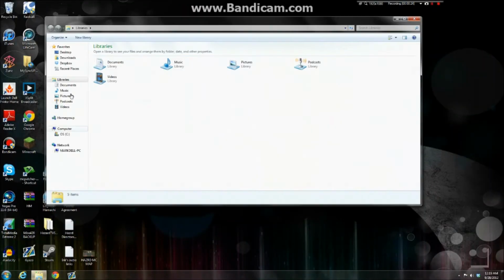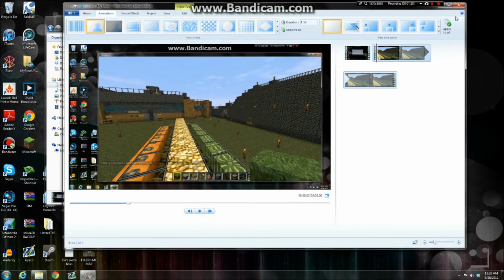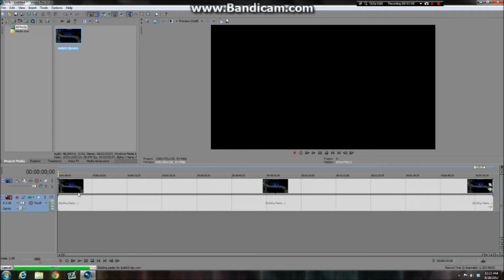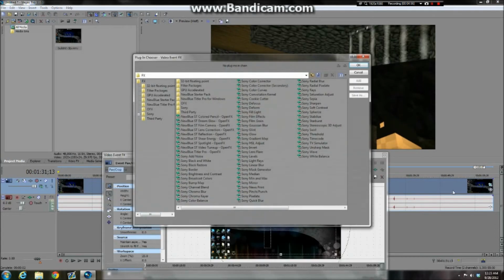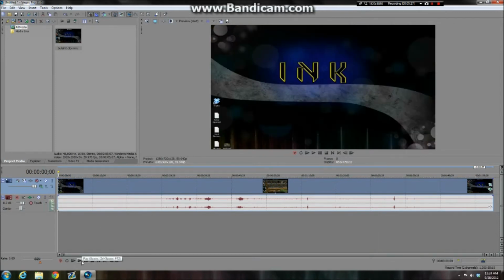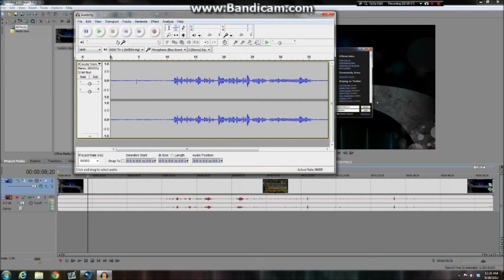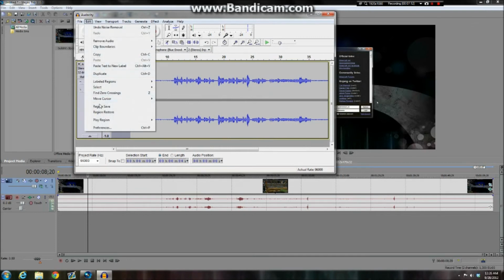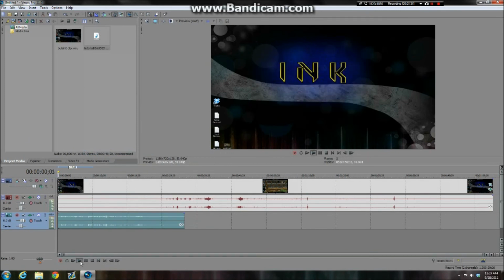How to Record Your Minecraft Gameplay w/ Commentary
Want to know how I record my Minecraft videos? Here's how.